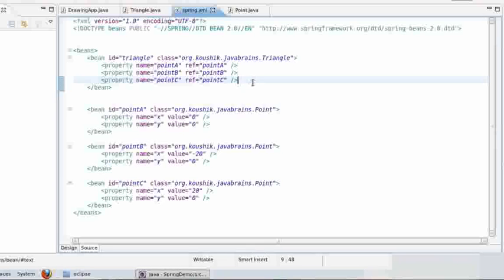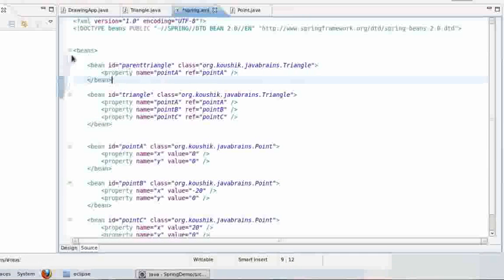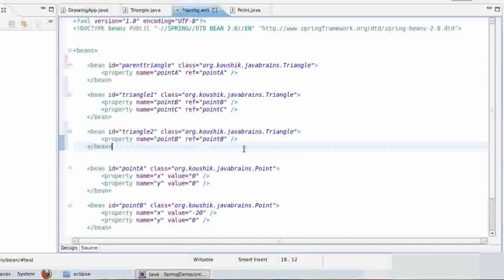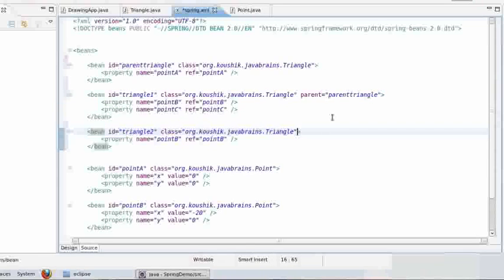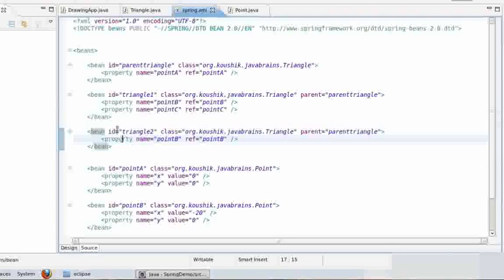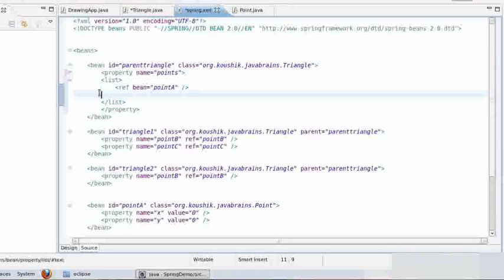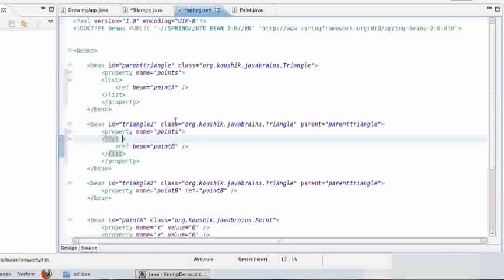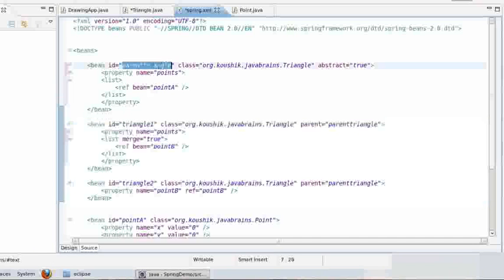Spring Tutorial 13 Bean Definition Inheritance